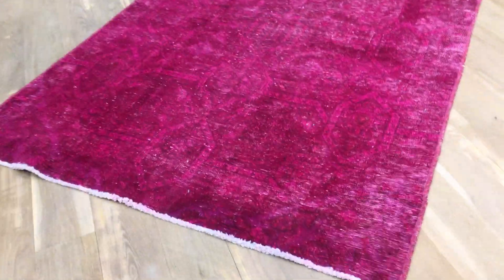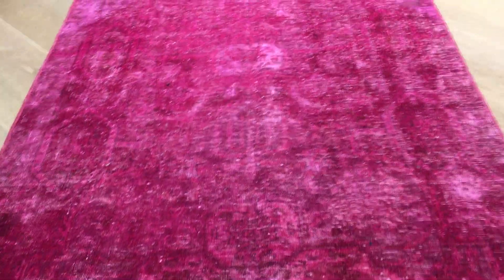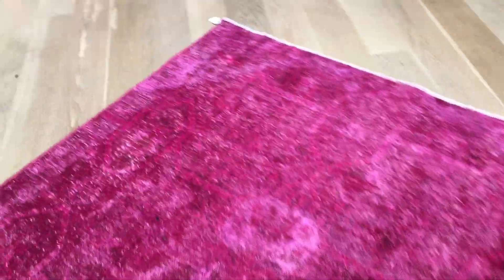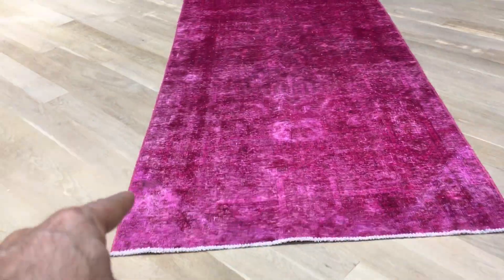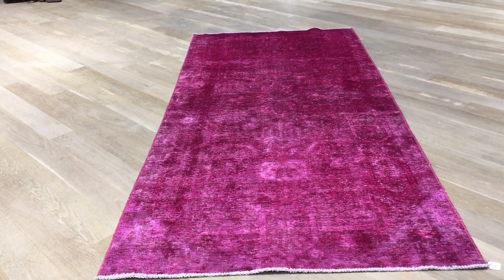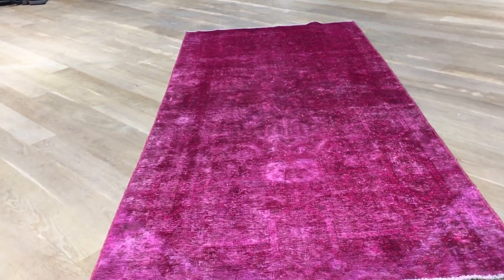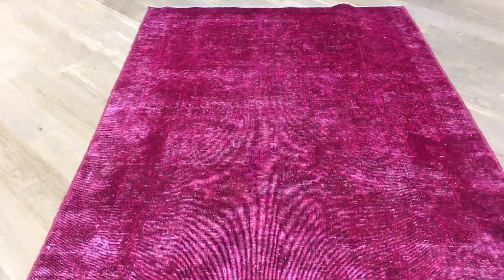vintage teppiche 18080